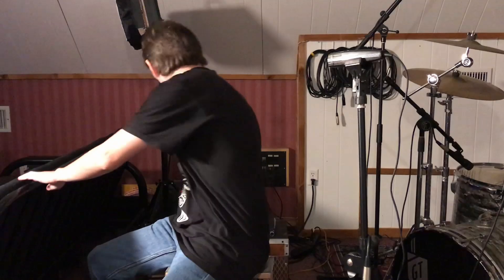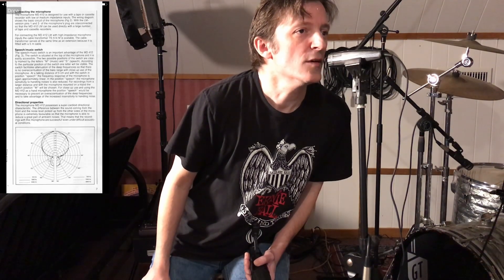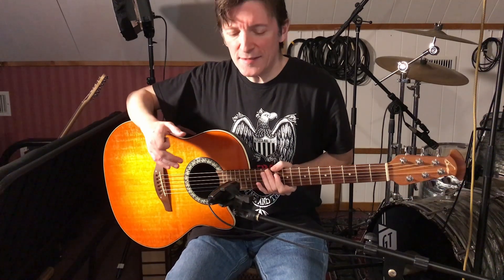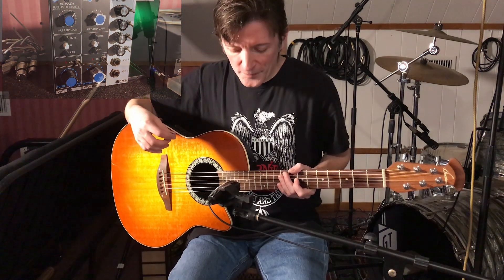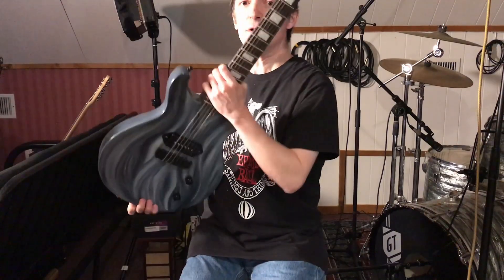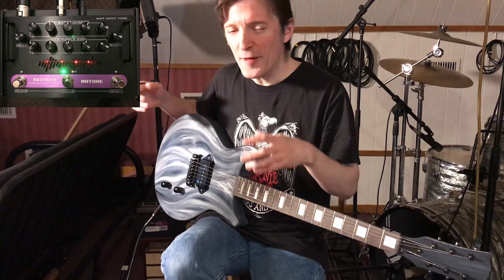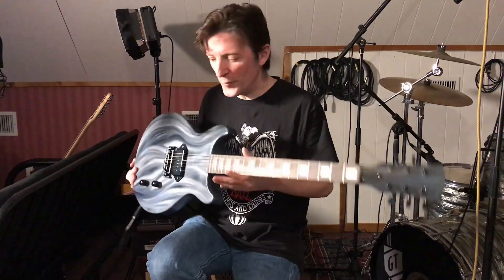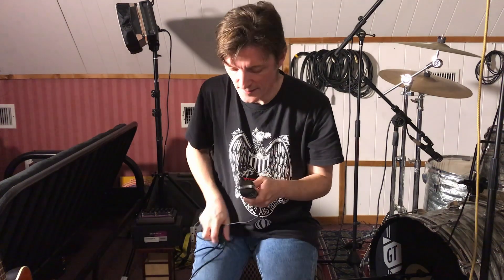Sennheiser MD 412: The 421's little brother?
Today we compare the Sennheiser MD 412 with it's big brother, the 421 on acoustic guitar and guitar cabinet.